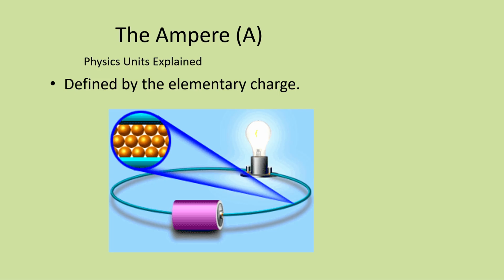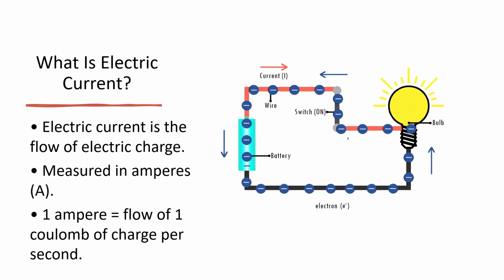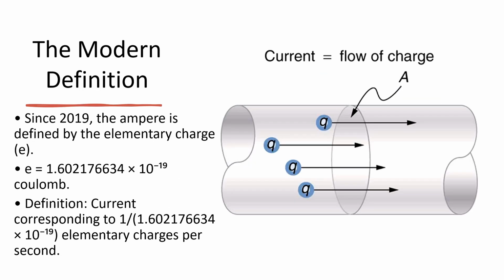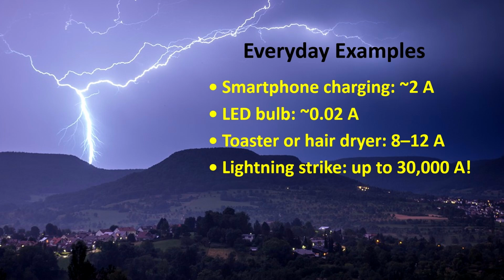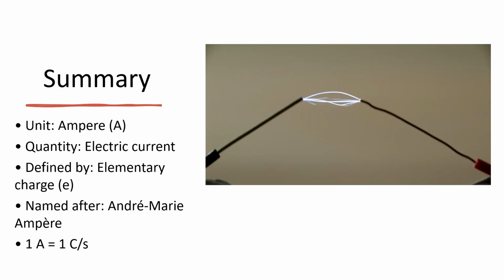The Ampere Explained: The Unit of Electric Current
Learn what the ampere really measures and how it’s defined in modern physics. This video explains the SI base unit of electric current — the ampere — and shows how it’s linked to the flow of charge, the elementary charge of the electron, and the work of André-Marie Ampère, the pioneer of electrodynamics.
Perfect for students studying high-school or introductory college physics.